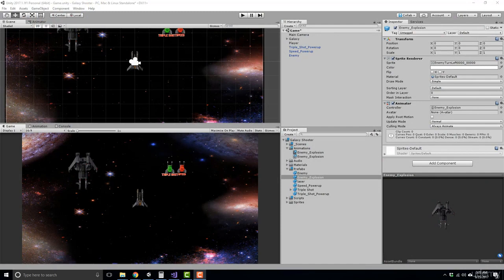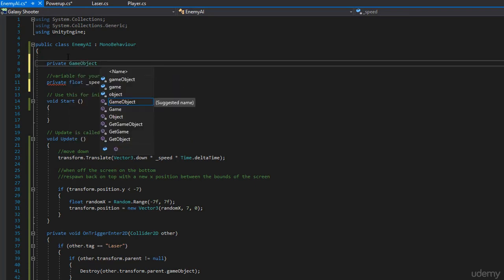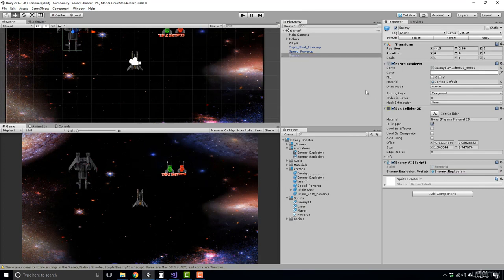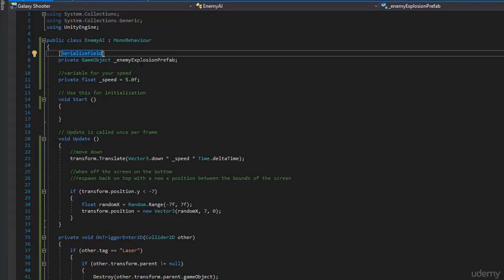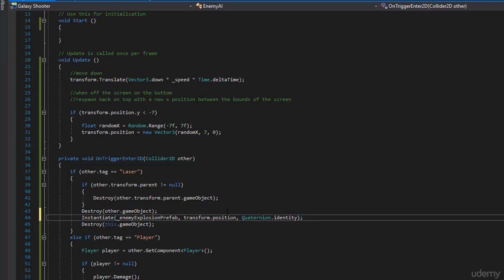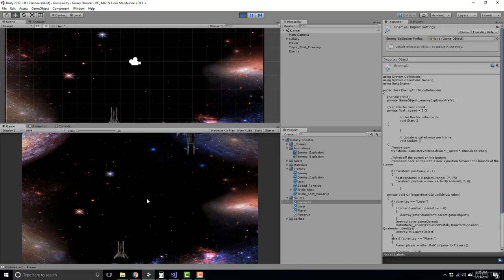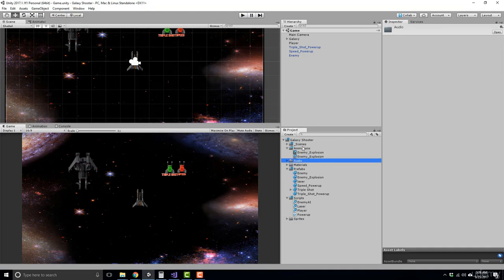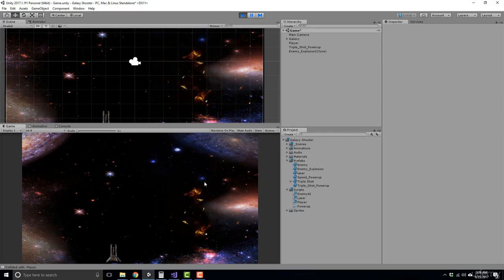046 Challenge Review Enemy Explosion